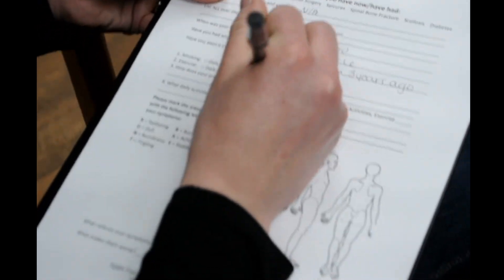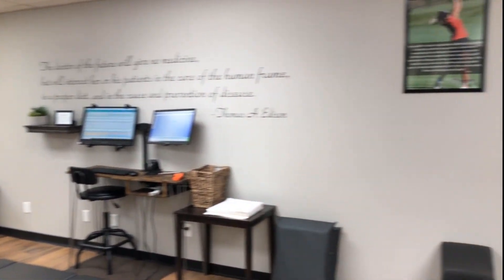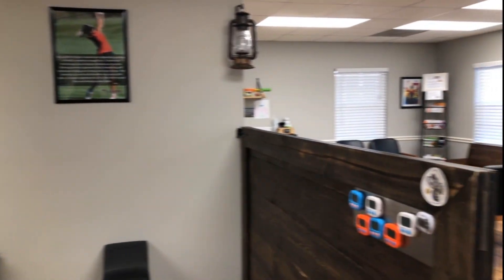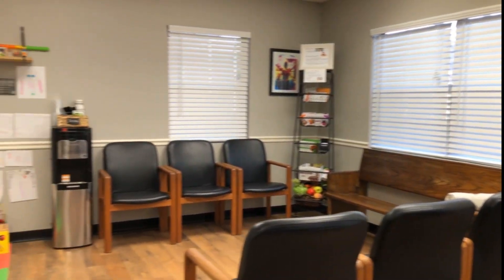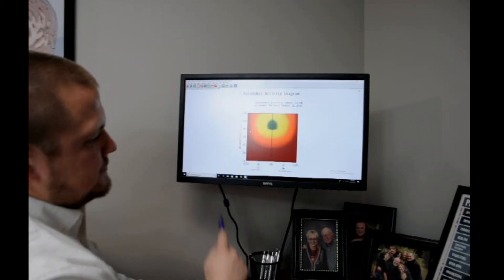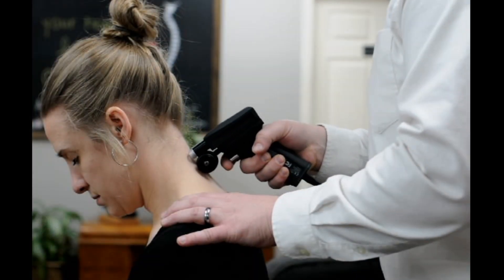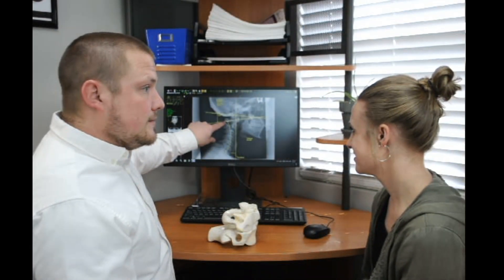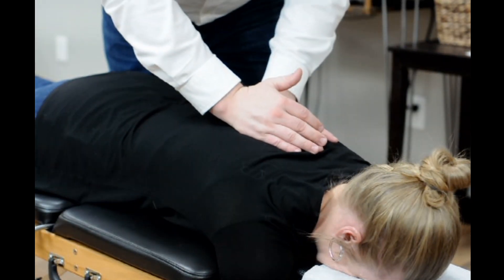What to Expect During Your First Visit @ Orris Family Chiropractic in Pacific, MO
Watch this video if you're curious about how our office works and what you might expect at your first visit.

We are located at 409 West Osage St., Pacific, MO 63069.